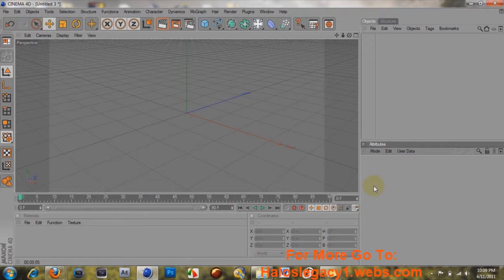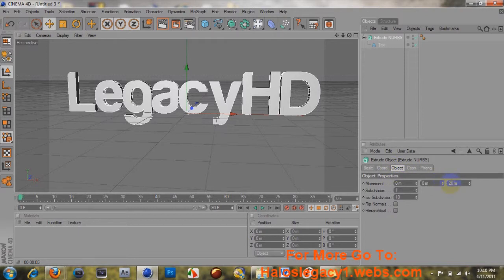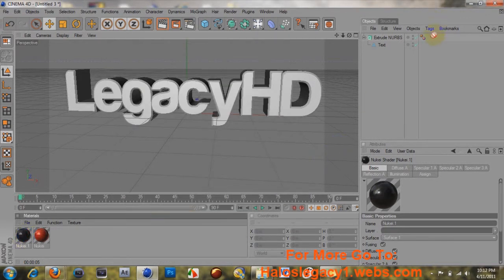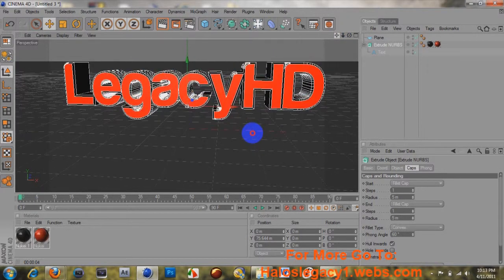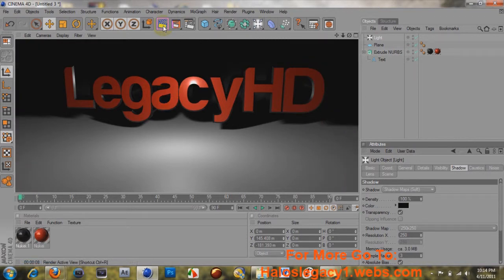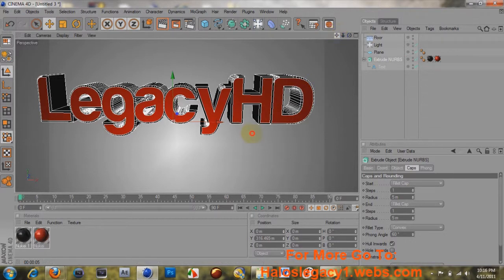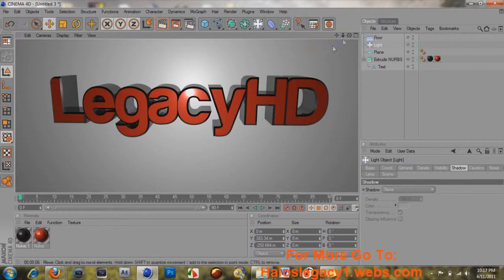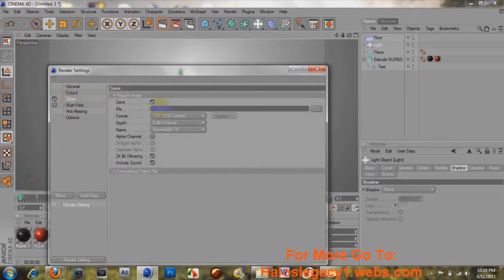Cinema 4d: Pro looking 3D Text Tutorial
if you have any questions put them in the comments below.